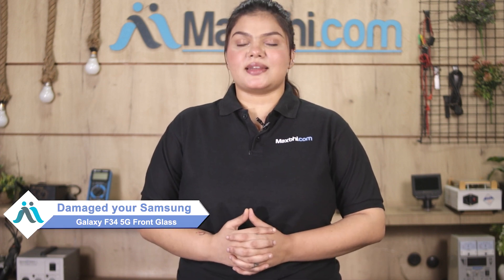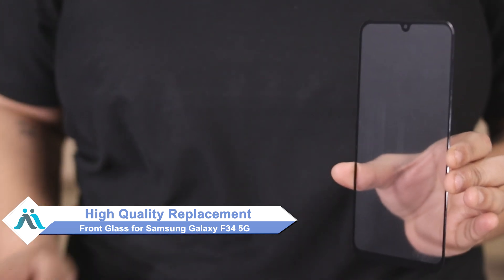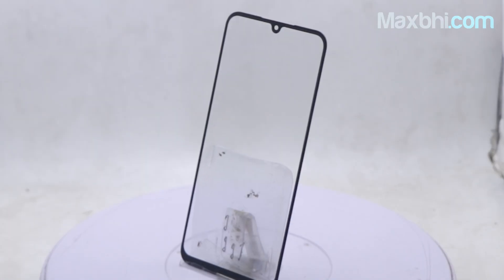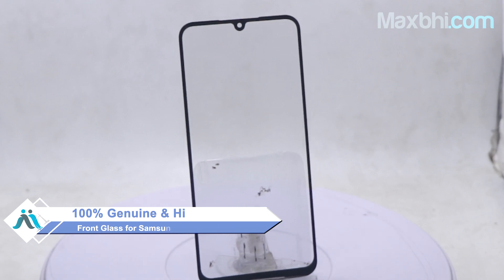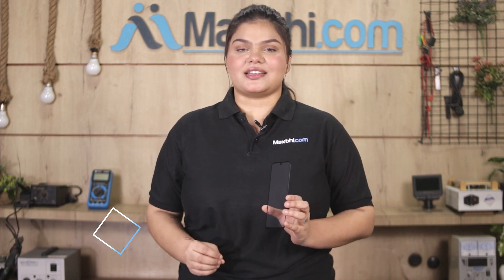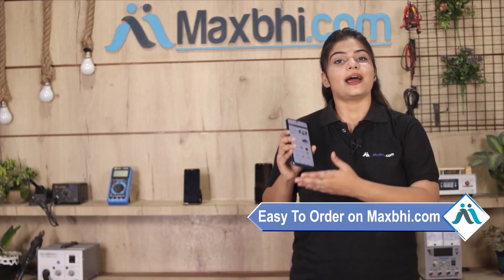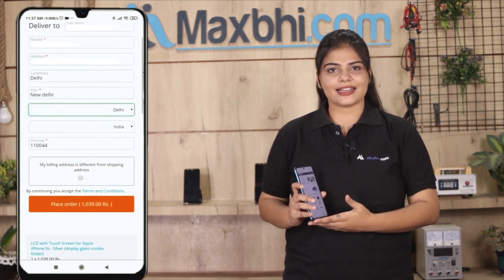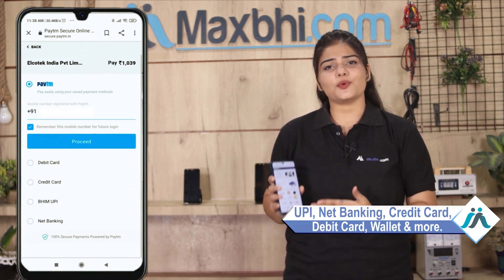Buy Samsung Galaxy F34 5G Front Glass, Free Delivery High Quality Best Price Maxbhi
Damaged Front Glass in your Samsung Galaxy F34 5G? The replacement Front Glass for Samsung Galaxy F34 5G comes with replacement warranty and the shipping is done in secured packing to make sure you get the product in perfect shape.